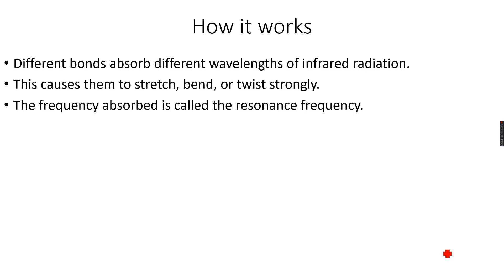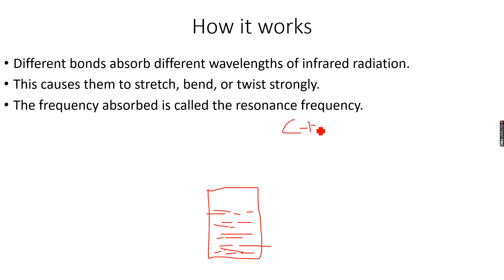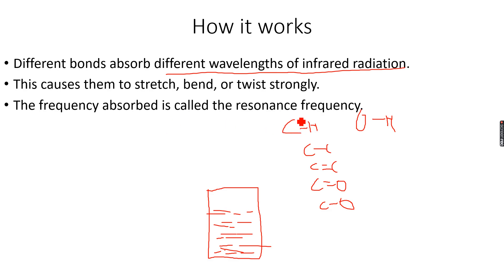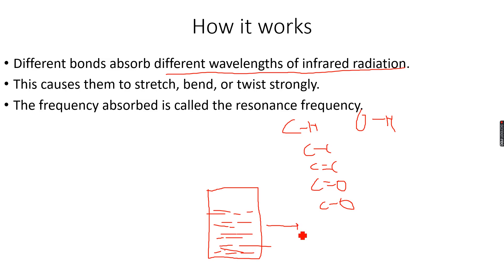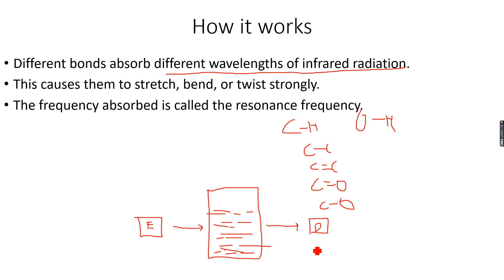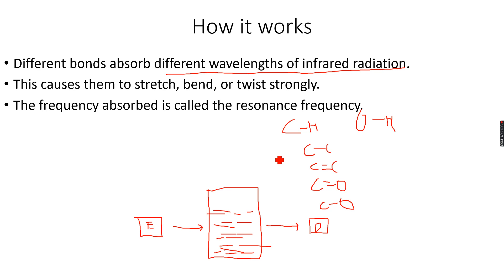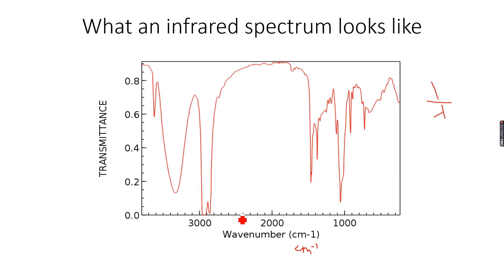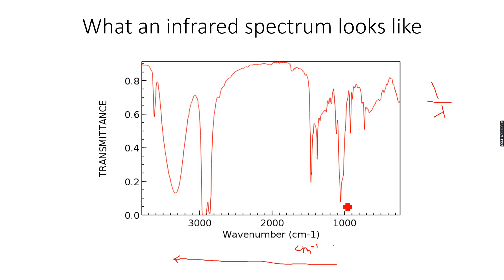AS-Level Chemistry: Infrared Spectroscopy Part 1